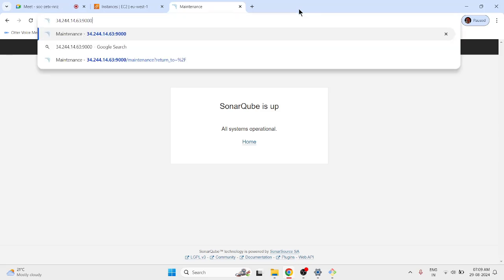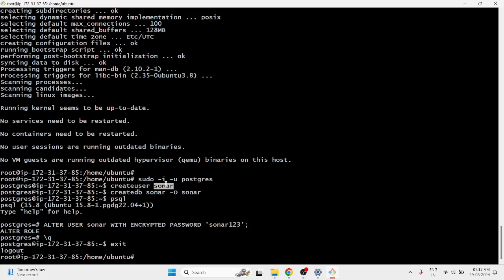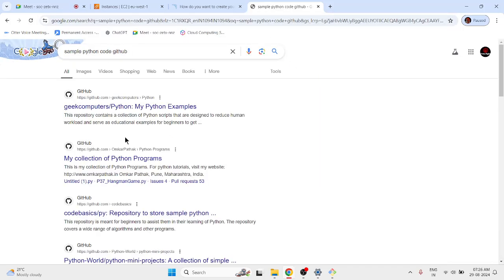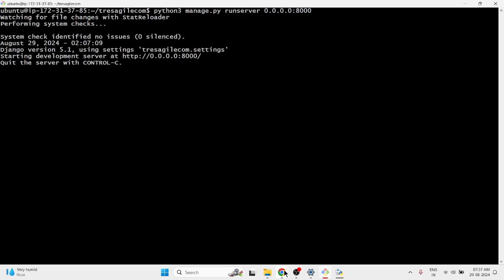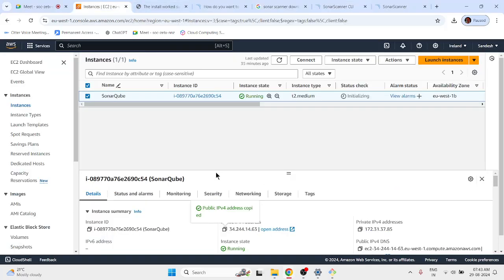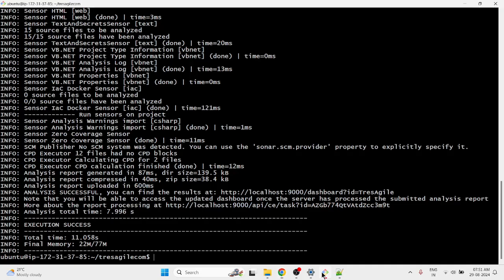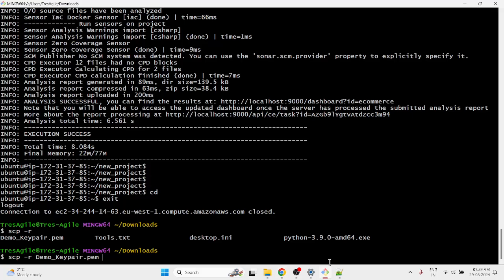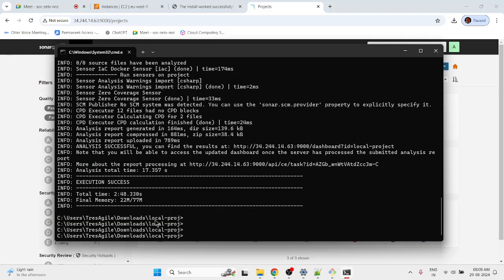Day 02 - Sonarqube | Project Analysis | sonar scanner | DB integration.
Day 02 - Sonarqube | Project Analysis | sonar scanner | DB integration. @TresAgile-Topics